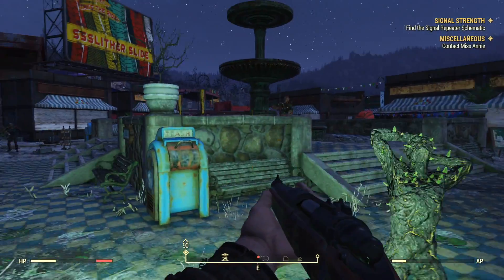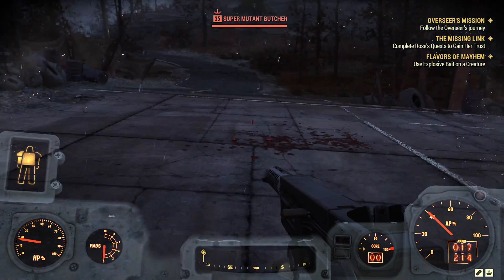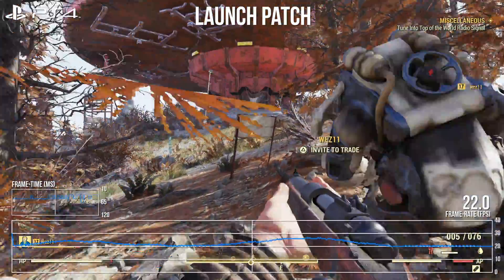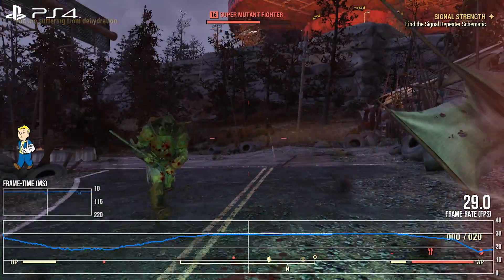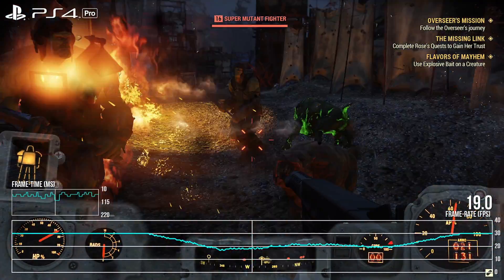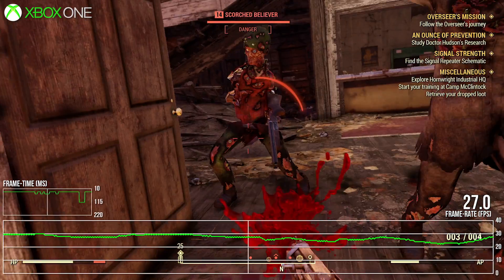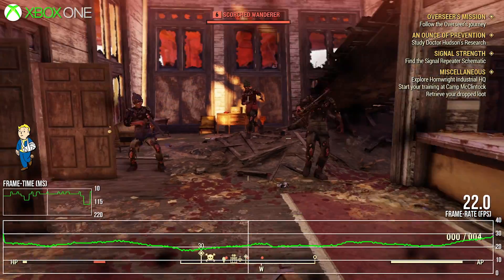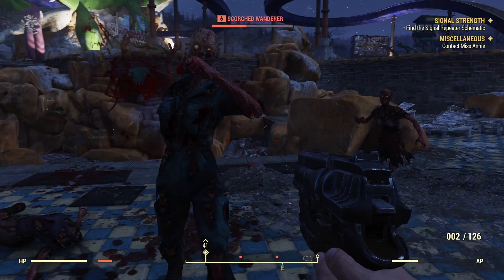Fallout 76 Patch 1.02: Does The 47GB Patch Really Improve Performance?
A follow-up to our initial analysis. Does this latest update resolve any of the performance issues or glitches we saw originally? Tom dives in to find out with every console version re-tested.